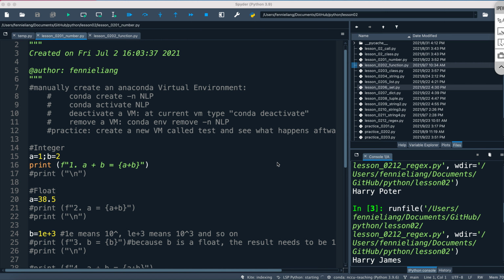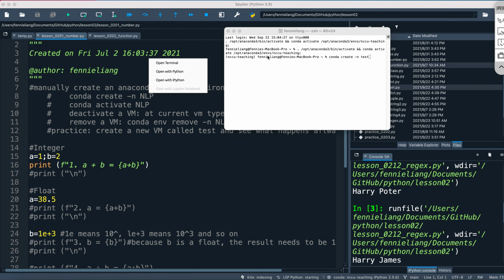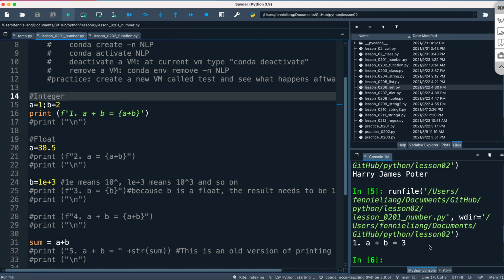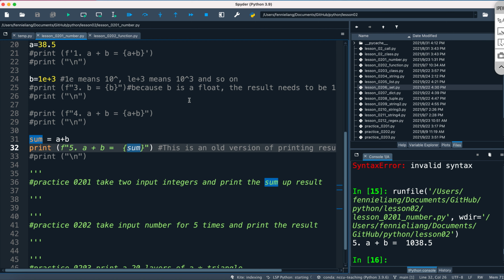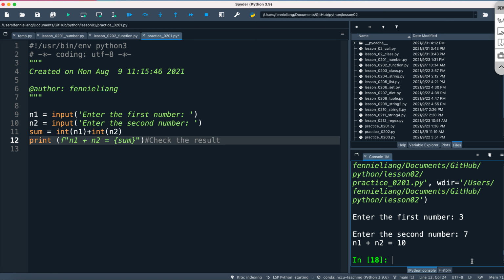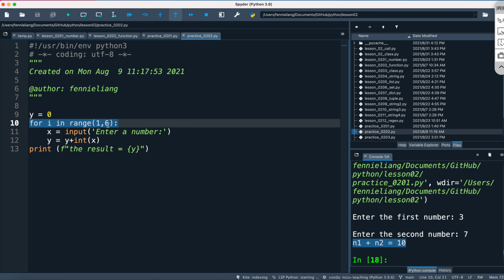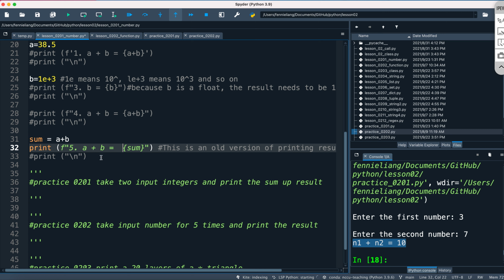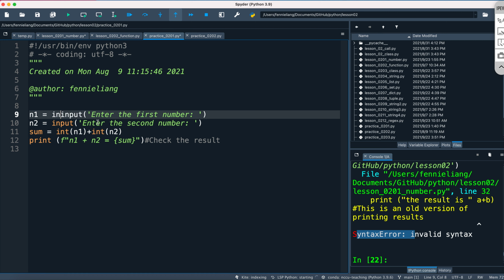#2【Python的網頁爬蟲與資料分析】 基礎Python 回顧加入物件導向設計 1 -numbers | 政大 AI中心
第2堂：基礎python 回顧加入物件導向設計 1
．numbers 0:00-49:43